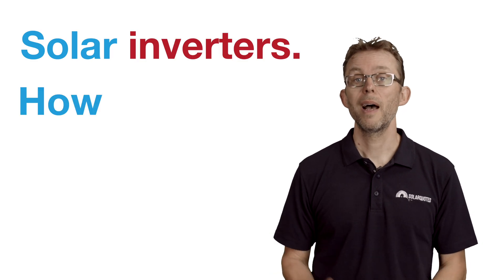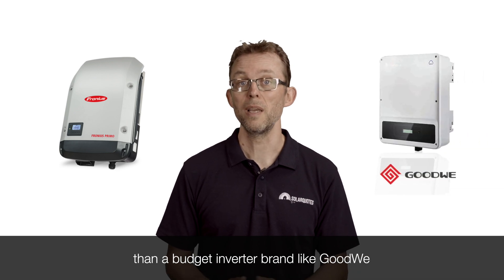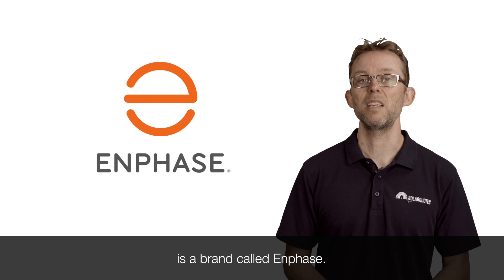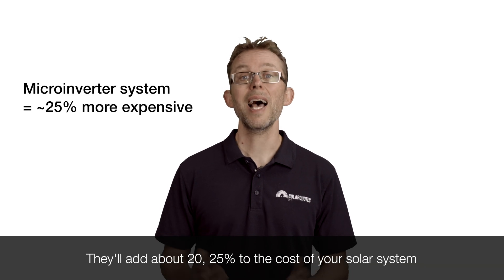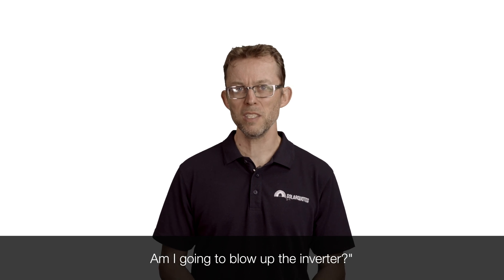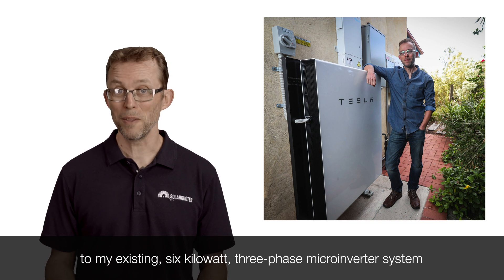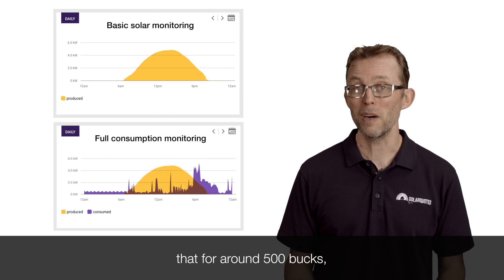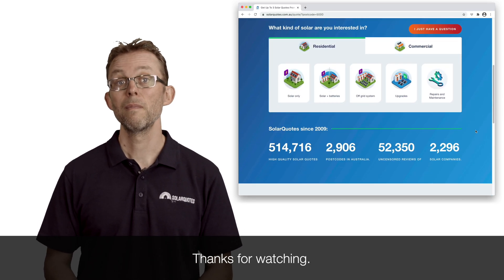How To Choose A Solar Inverter In 2021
This video is an easy to understand buyer's guide on the workhorse of a solar installation - the solar inverter. It explains what you need to know in order to choose a good inverter brand and type for Australian conditions.